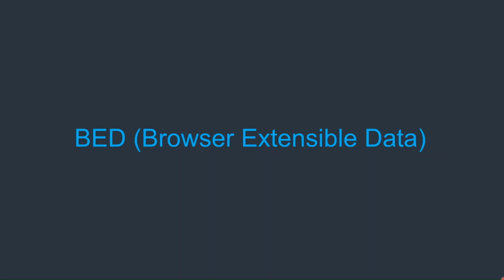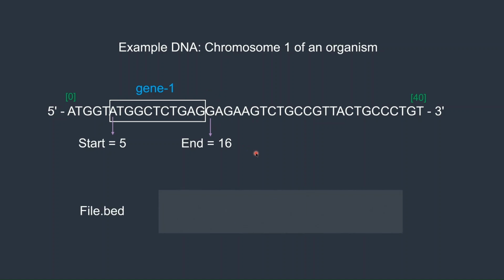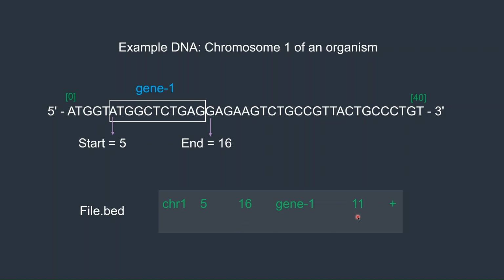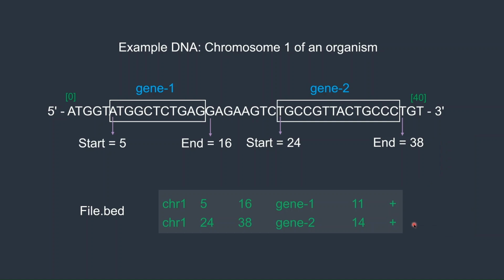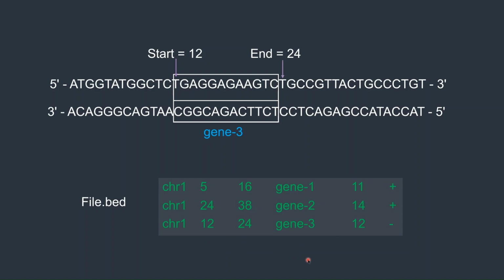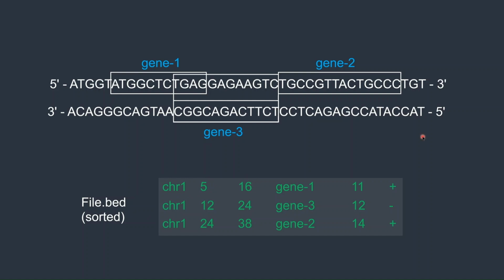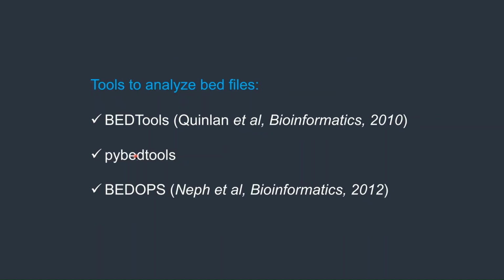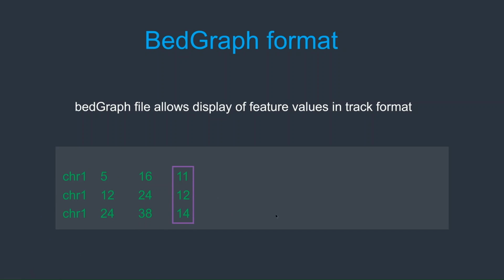Tutorial-6: What are Bed and BedGraph files?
What are BED and bedGraph File Formats? | Understanding Browser Extensible Data

In this video, we explore the BED and bedGraph file formats, two essential tools in genomics for representing and analyzing large-scale genomic data. Whether you're new to bioinformatics or looking to deepen your understanding, this video will provide you with the knowledge you need to work with these formats. We'll cover:

Topics covered:
📄 What BED and bedGraph files
🔍 The structure and components of BED files: chromosomal coordinates and features
📊 Understanding bedGraph files: representing quantitative data across the genome
🛠️ How to use BED and bedGraph files in your research for tasks like visualization and data analysis